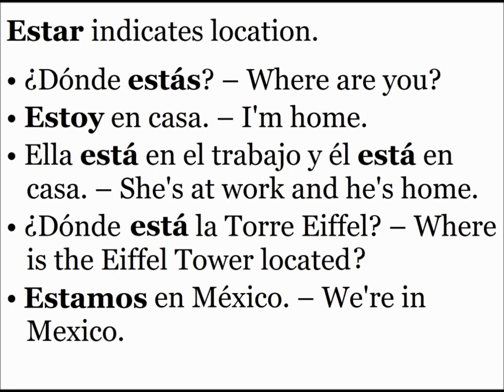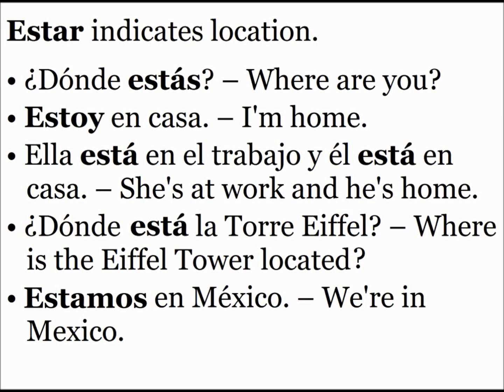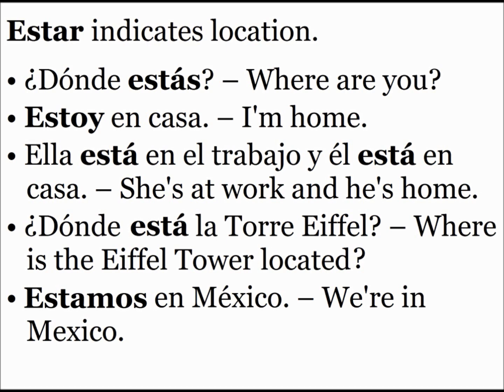Spanish for beginners | Lesson 1: Ser & estar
Ser and estar are two of the most useful verbs in the Spanish language. They are equivalent to the English verb “to be”. For many English speakers, determining whether to use ser or estar might be a true challenge. This is why we’re starting our course with a lesson on these two verbs.